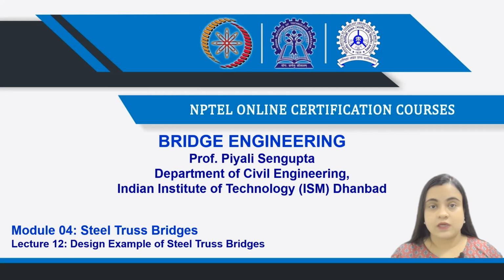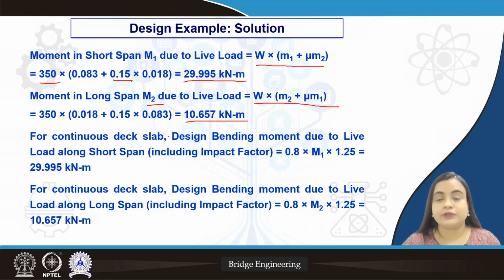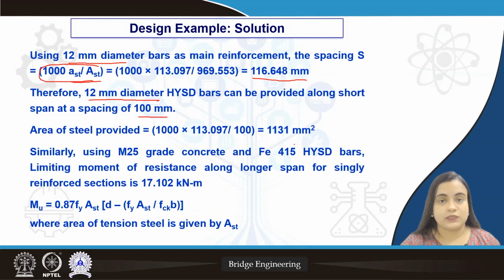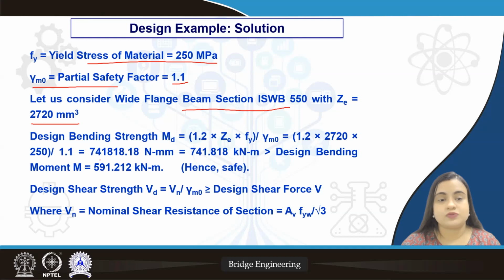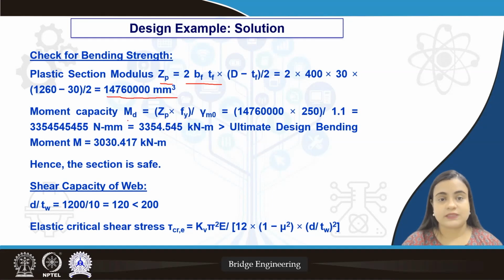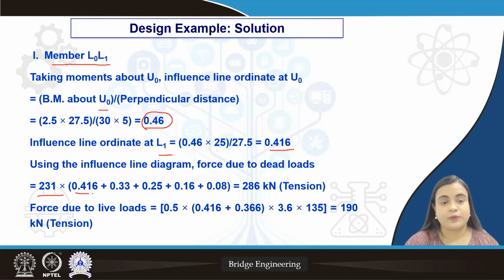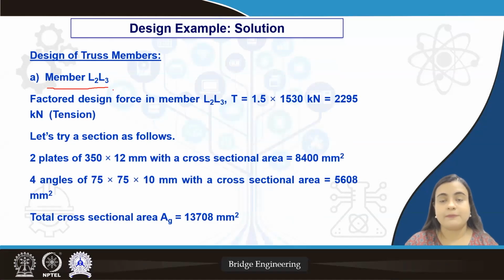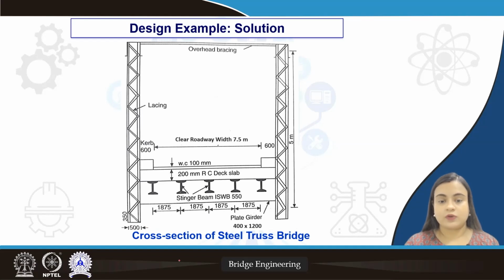Lecture : 12 - Design Example of Steel Truss Bridges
Classification of Pipes, Analysis and Design of Pipe Culverts